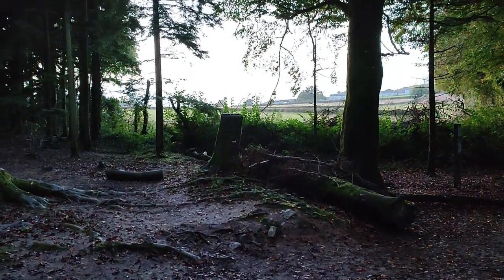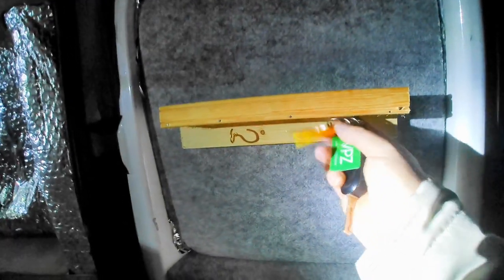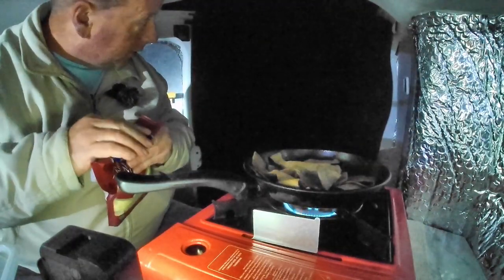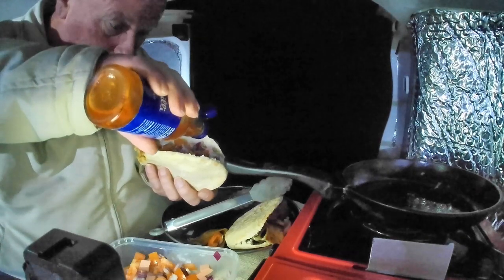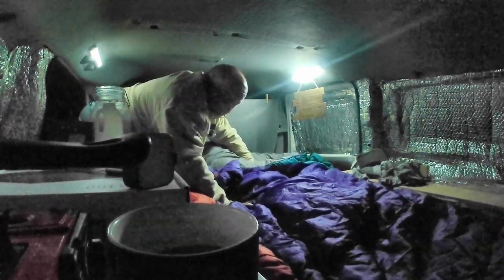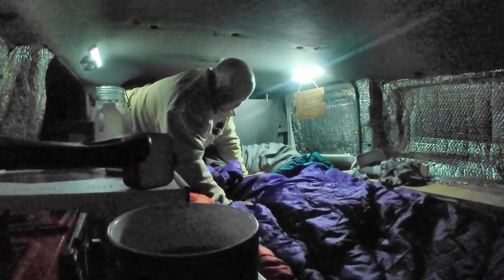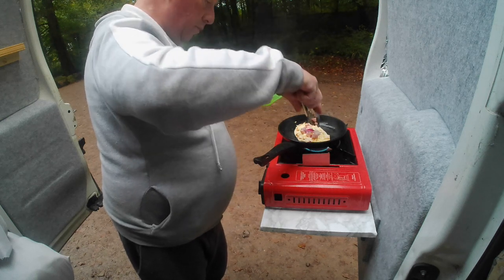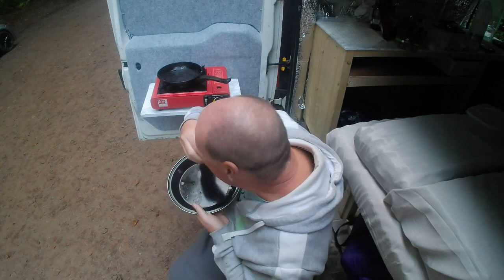Solo Camper. Night in my micro camper with no heating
My first night away in Didi on a cold autumn night. Have I insulated her enough to keep warm? It's been quite a while since I last stayed in Didi, so I was looking forward to camping out, cooking some food & spending an evening in one of my favourite spots.